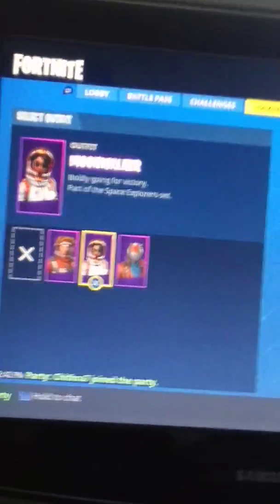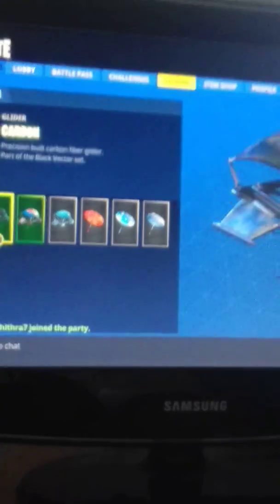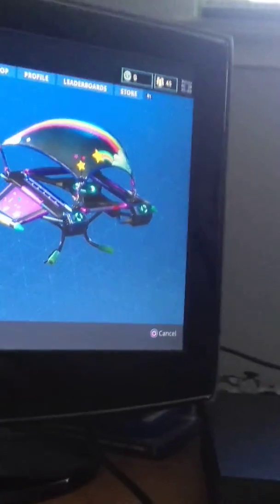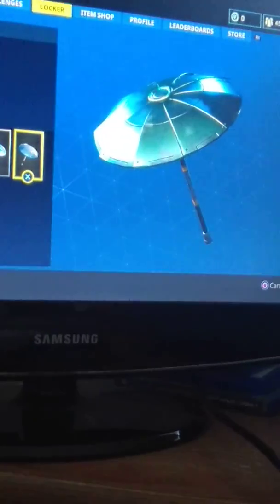My set up